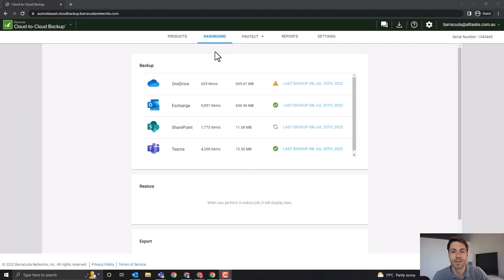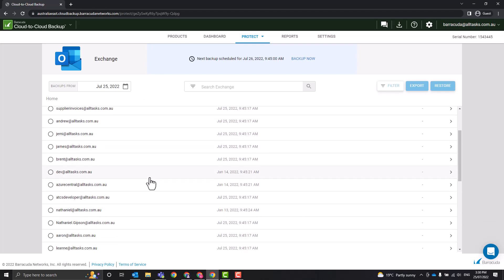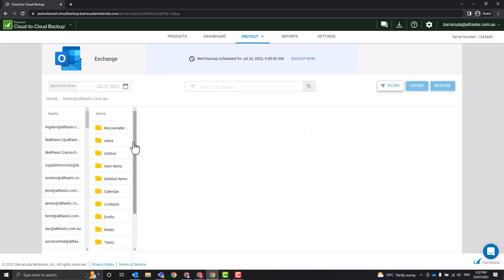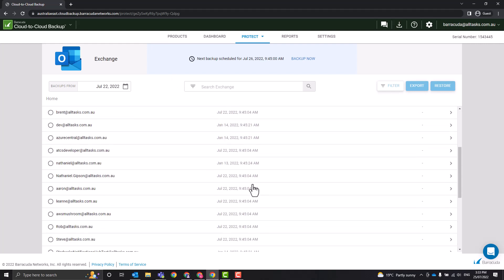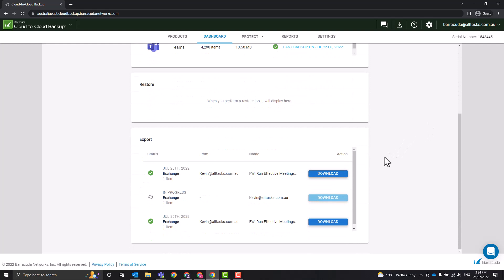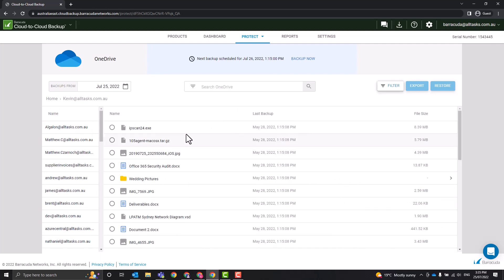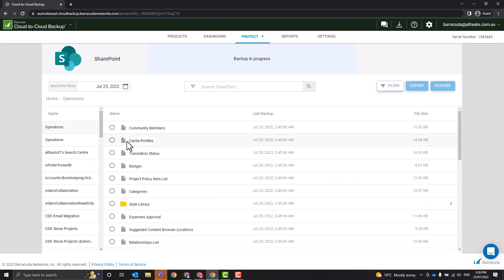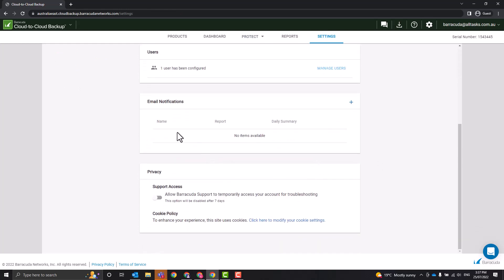Barracuda Cloud to Cloud Backup In Action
This is a quick video overview of Barracuda Cloud to Cloud backup in action.